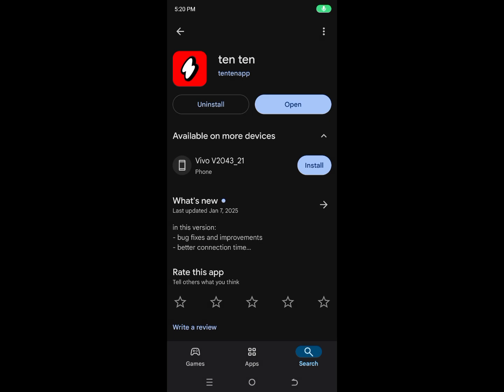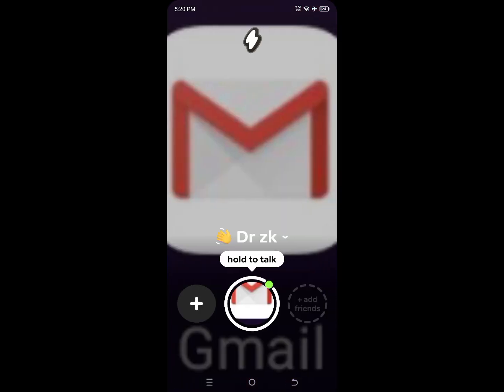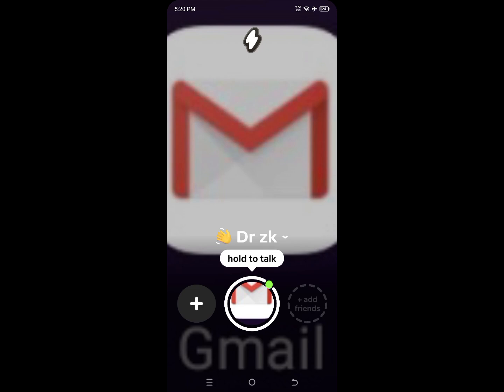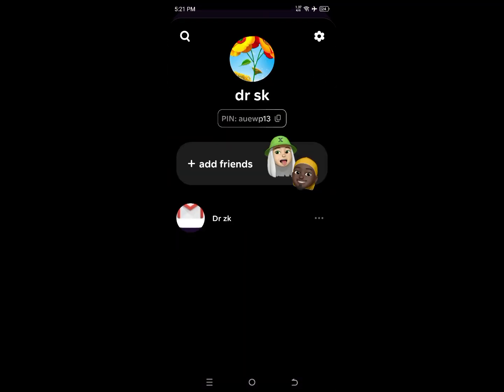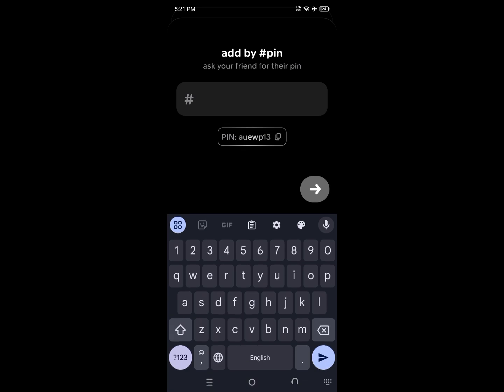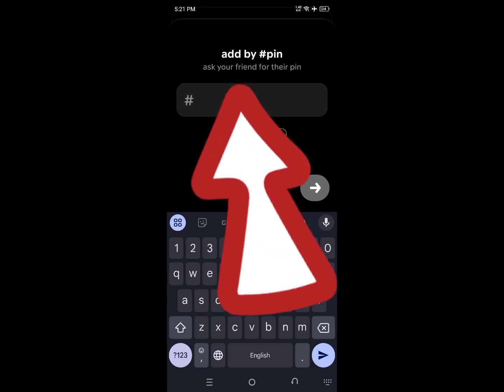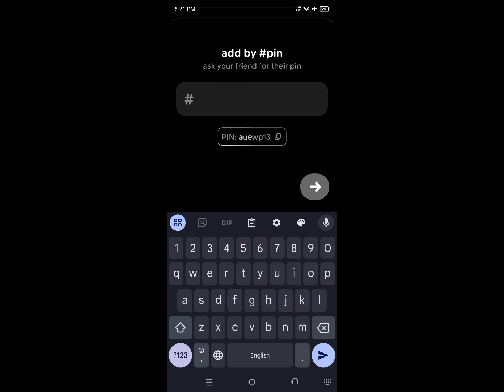This is how to use your mobile phone as a walkie-talkie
Hello guys , in this video I will show you how to use your phone as a walkie talkie device